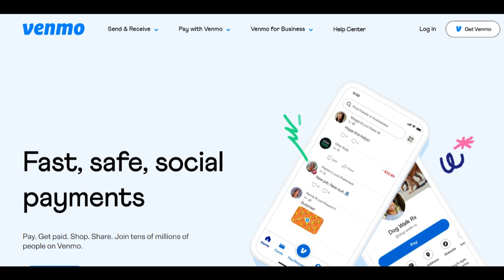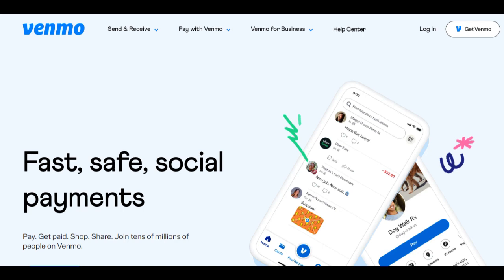🔥 Venmo Buyer Protection Review: Pros and Cons of this Purchase Safeguard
Venmo Buyer Protection is a feature offered by the popular mobile payment platform Venmo, designed to provide users with added security and protection when making purchases. With its focus on safeguarding buyer transactions, Venmo Buyer Protection has gained attention as a valuable tool for users seeking peace of mind during their online transactions. One of the notable strengths of Venmo Buyer Protection is its comprehensive coverage. The feature protects users against fraudulent transactions, unauthorized charges, and items not received as described. This coverage provides buyers with an additional layer of security when conducting transactions through the Venmo platform.

Another positive aspect of Venmo Buyer Protection is its user-friendly and efficient claims process. If a user encounters an issue with a transaction, they can easily file a claim within the Venmo app. Venmo's streamlined process ensures that users can quickly seek resolution and potential reimbursement for their eligible purchases. This ease of use adds convenience and minimizes the complexities often associated with dispute resolution.

Venmo Buyer Protection also emphasizes transparency and clear guidelines. The feature provides users with readily accessible information regarding eligible transactions and the resolution process. This transparency enables users to understand their rights and protections when utilizing Venmo Buyer Protection for their transactions.

However, it's important to consider some potential drawbacks of Venmo Buyer Protection. One notable concern is the limited scope of coverage. Venmo Buyer Protection is applicable only to eligible purchases made through the Venmo platform, and not all transactions may qualify for protection.

Another aspect to be mindful of is the potential for longer resolution times. While Venmo aims to resolve claims promptly, the process may involve investigation and verification, which can result in longer resolution times. Users should exercise patience and be prepared for potential delays when seeking a resolution through Venmo Buyer Protection.

In conclusion, Venmo Buyer Protection offers several benefits as a feature designed to safeguard user purchases. Its comprehensive coverage, user-friendly claims process, and emphasis on transparency make it a valuable tool for users seeking added security when conducting transactions. However, users should be aware of the limited scope of coverage and the potential for longer resolution times. Despite these considerations, Venmo Buyer Protection remains an important feature for users looking to protect their transactions and enhance their overall buying experience on the Venmo platform.